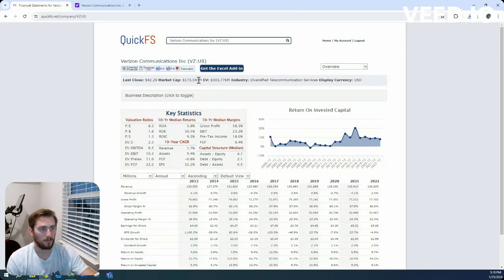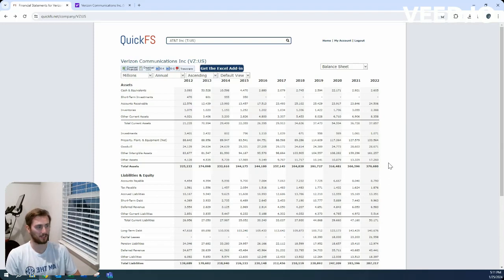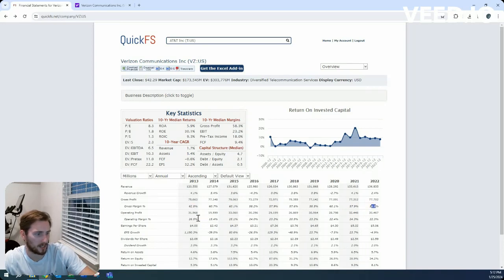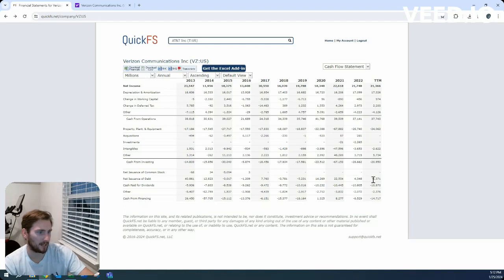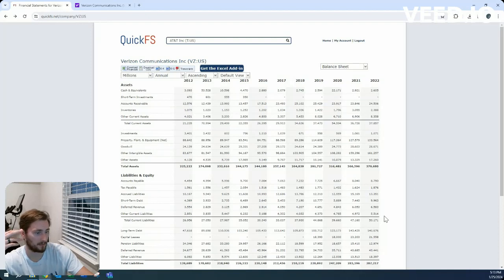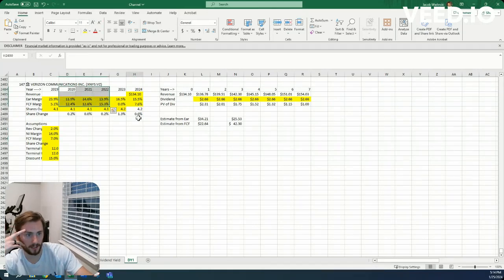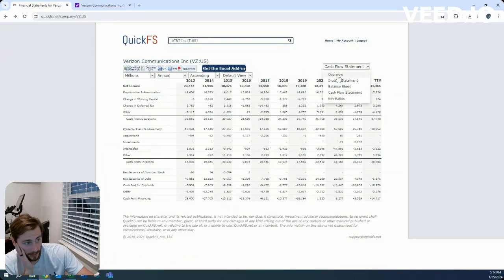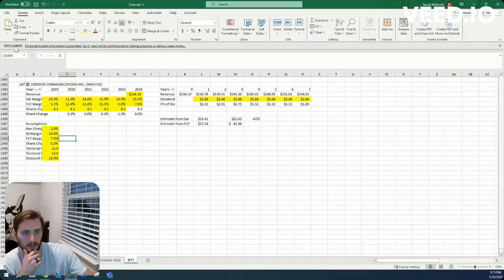Present value of VZ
This is a high level calculation of earnings and free cash flow on Verizon Communications, Company 147 of the dividend yield stock screener.